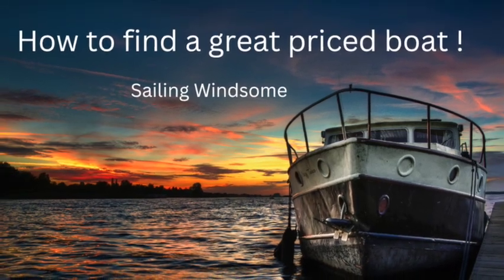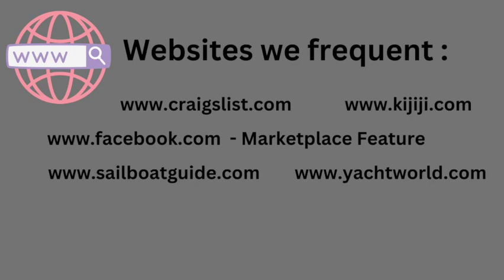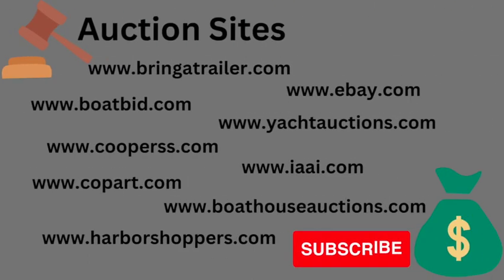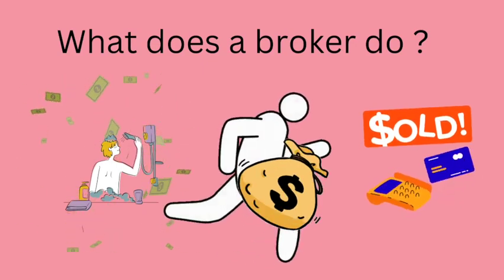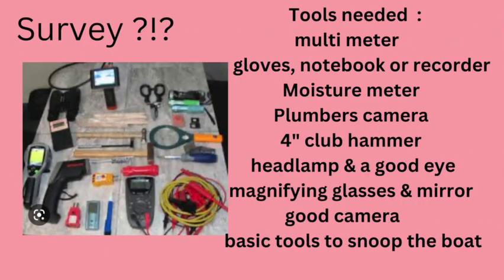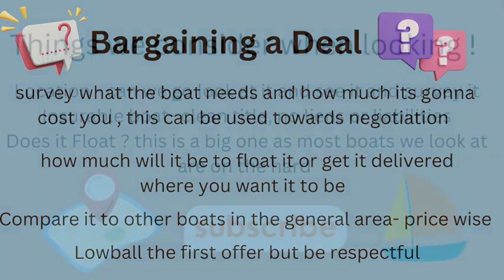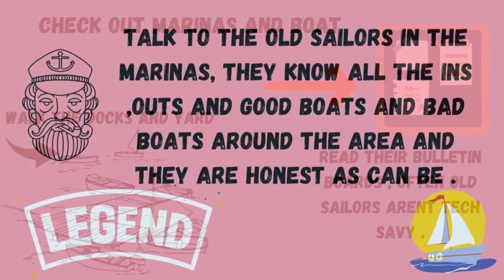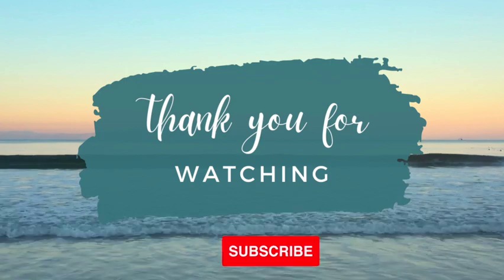Sailing Windsome ~ buying a used boat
Welcome Back ! this is how we look for boats in Canada